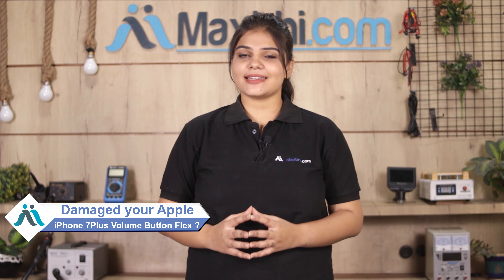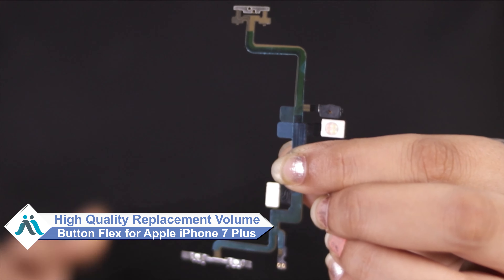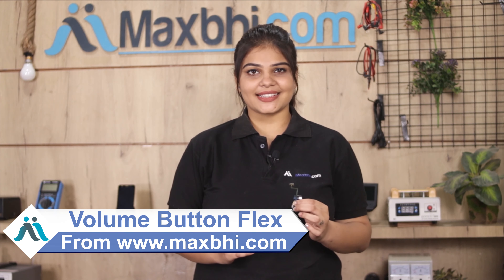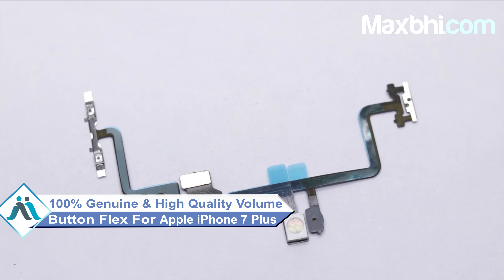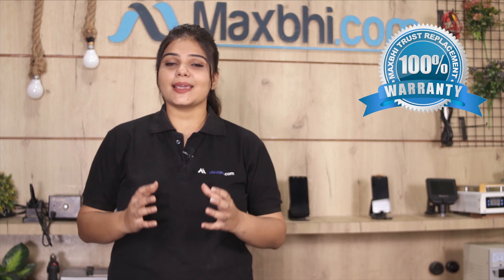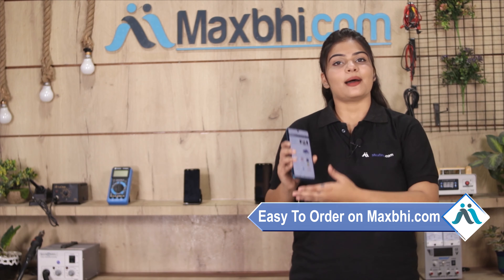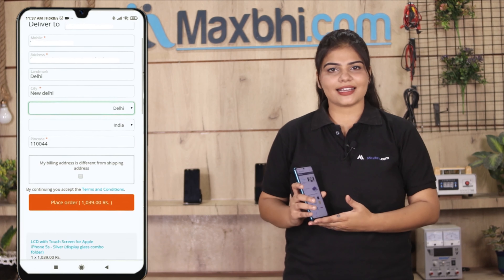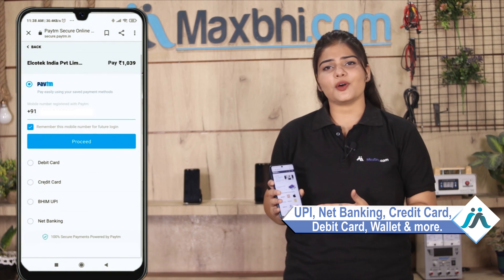Buy Apple iPhone 7 Plus Volume Button Flex, Free Delivery High Quality Best Price Maxbhi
Damaged Volume Button Flex in your Apple iPhone 7 Plus? The replacement Volume Button Flex for Apple iPhone 7 Plus comes with replacement warranty and the shipping is done in secured packing to make sure you get the product in perfect shape.